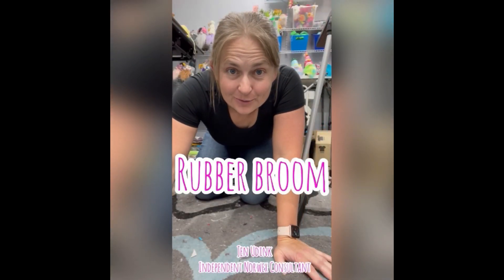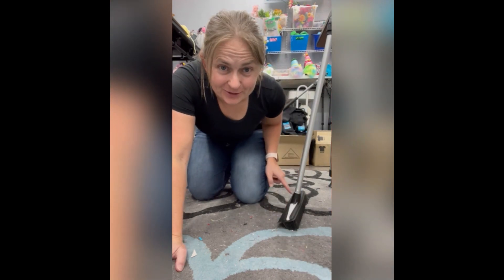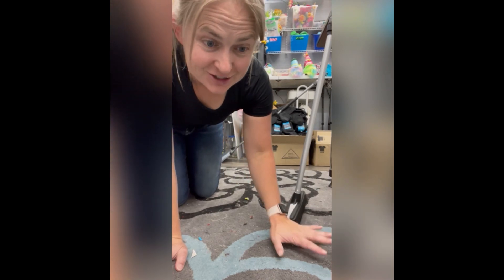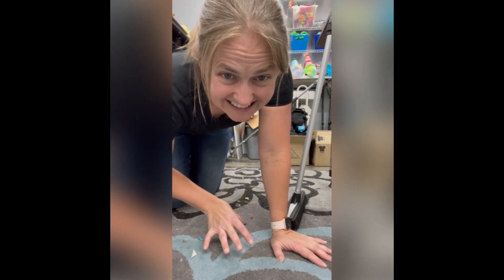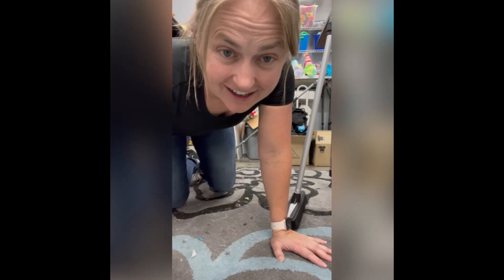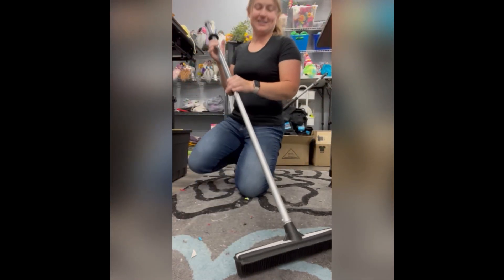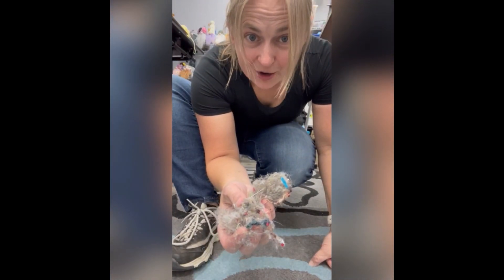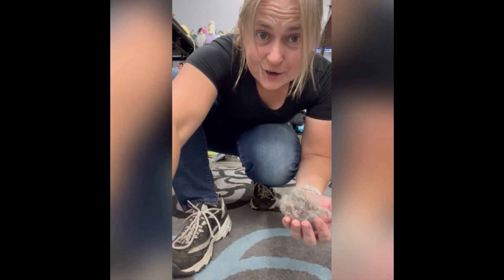From pet hair to pine needles, Norwex's Rubber Broom can get the job done!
Norwex
jenudink.norwex.biz
Rubber Broom